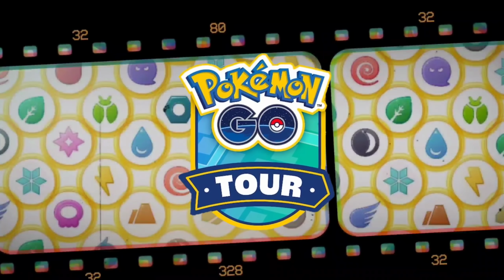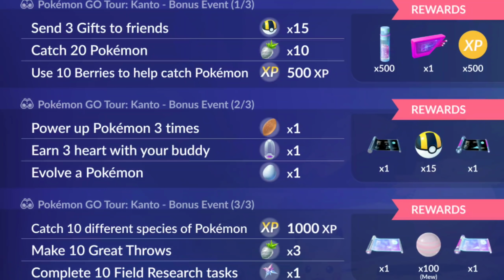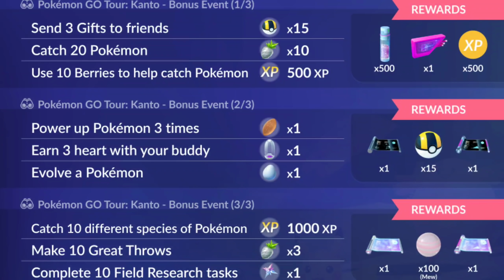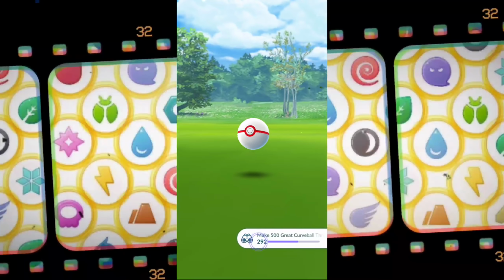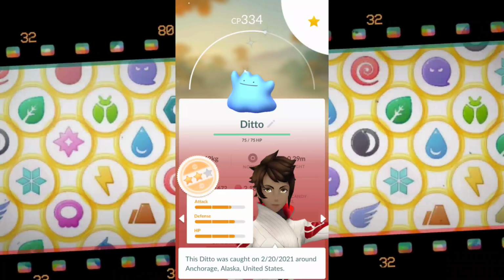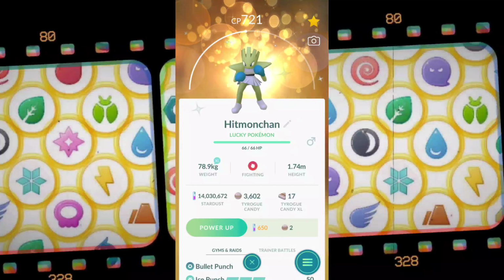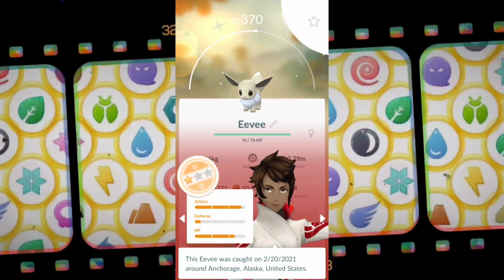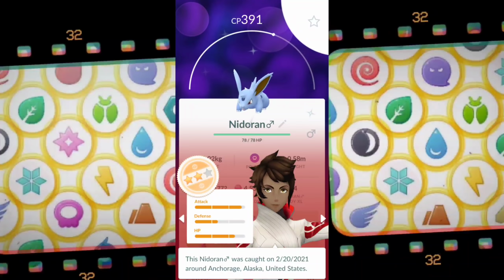Kanto Event Compensation Outrage continues in Pokemon GO // New full Kanto Special Research tasks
Let's have a look at the FULL Kanto Event makeup day Special Research!

Current microphone